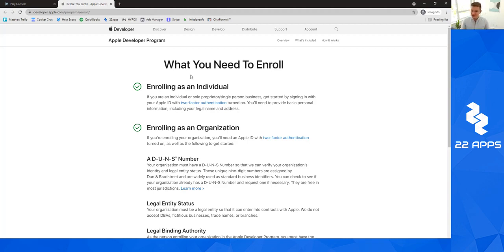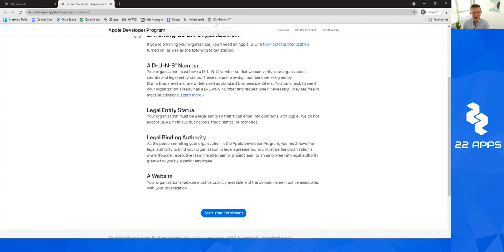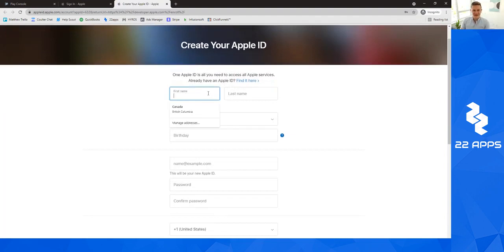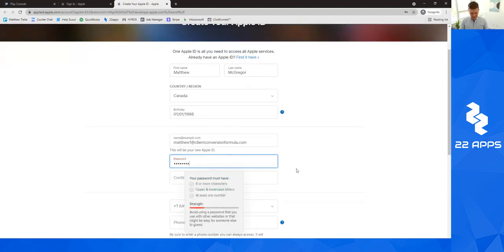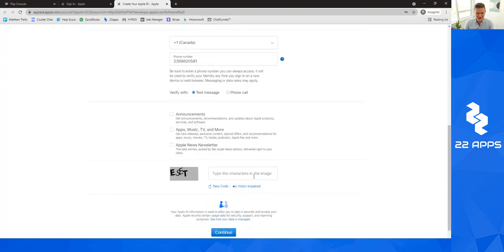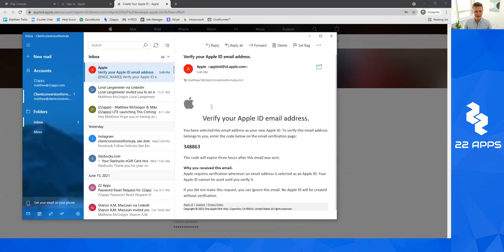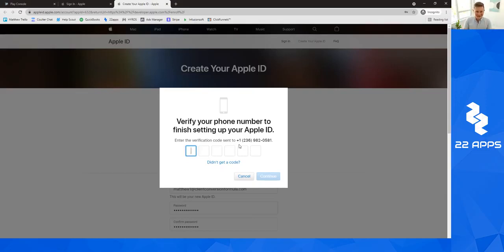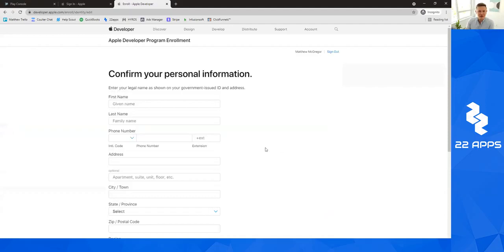MobileAgency... How To Create Your Apple ID When You Don't Have One?! JOIN The 5 Day Challenge NOW!